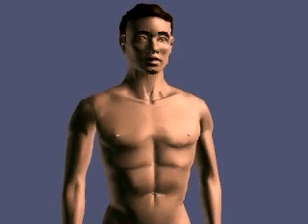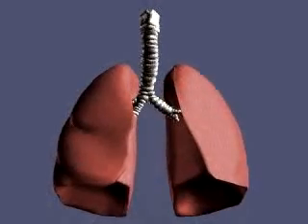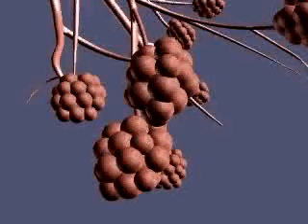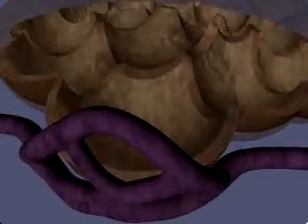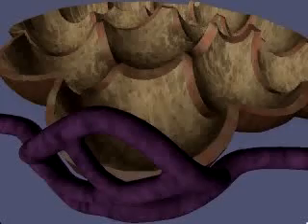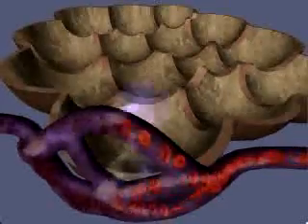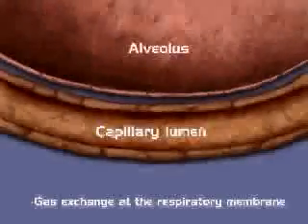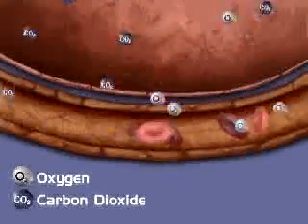Gas Exchange - 1/2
Gas Exchange. Intercambio Gaseoso Alveolar